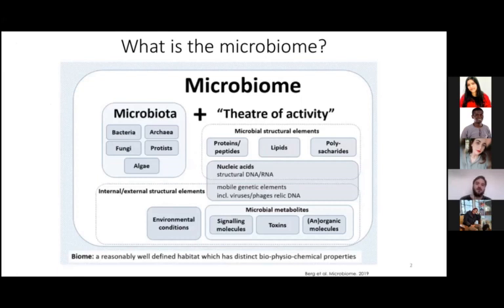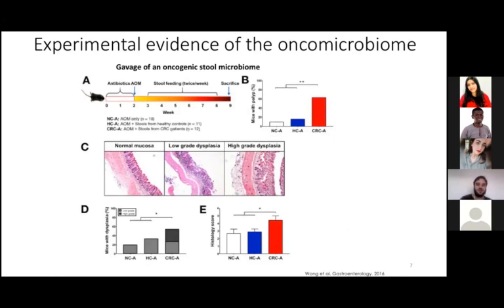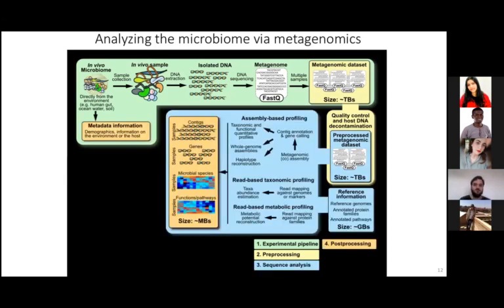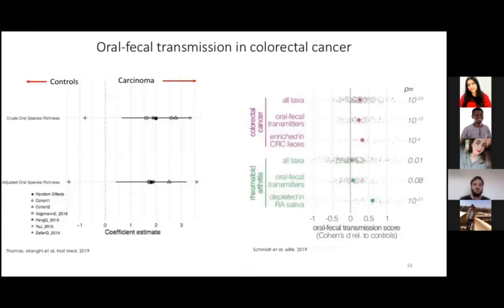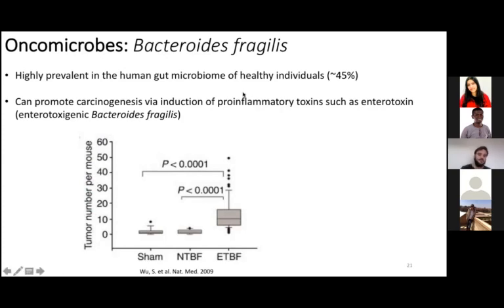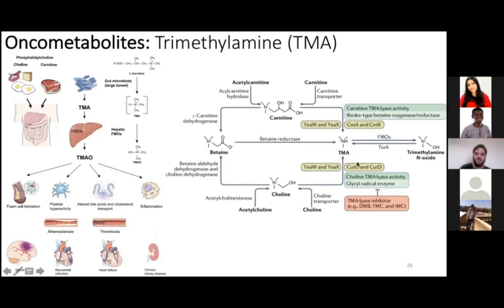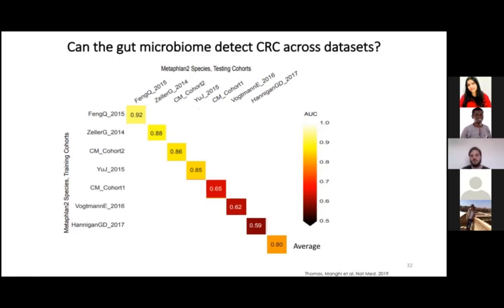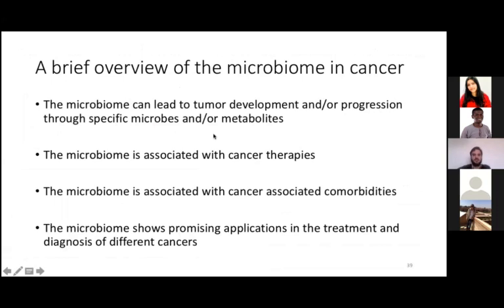The Microbiome and Cancer by Dr. Andrew Maltez Thomas.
This webinar was presented by Dr. Andrew Maltez Thomas on October 12th, 2021 to the AfriMetaOmics Community of Special Interest affiliated with the African Society for Bioinformatics and Computational Biology (ASBCB).
This is an overview of the research that he has been working on and the webinar was titled "The Microbiome and Cancer". Thank you.